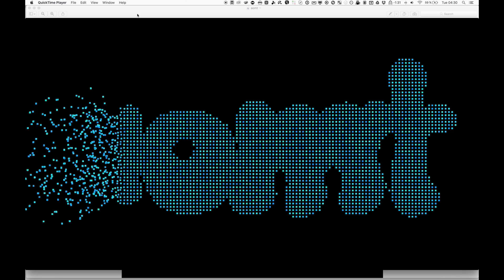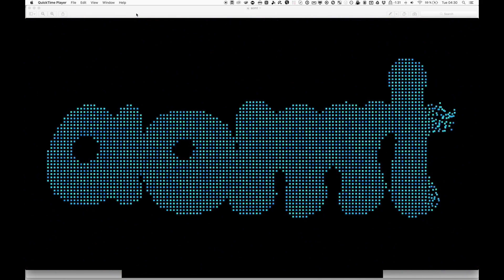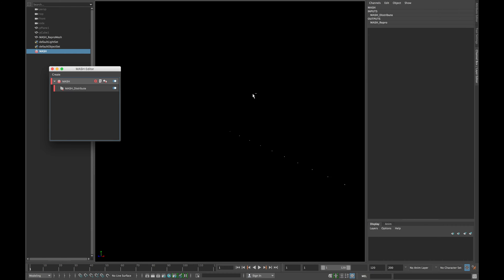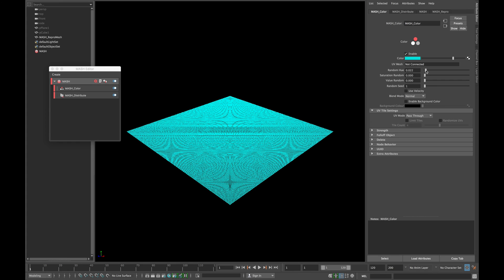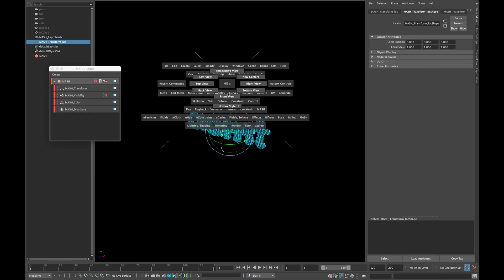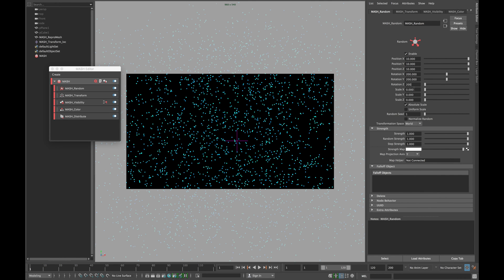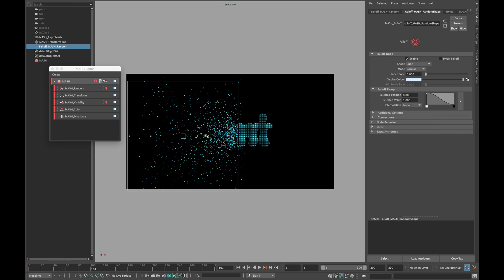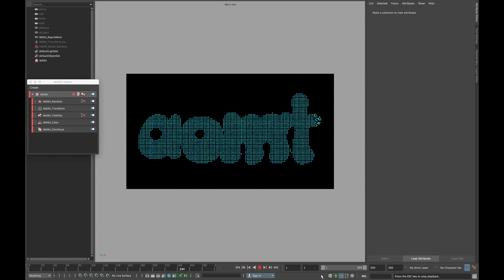Motion Graphics Series 003 Pixel Blow Maya 2017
In todays lesson we are going to learn how we can create random pixel animating and forming a text.